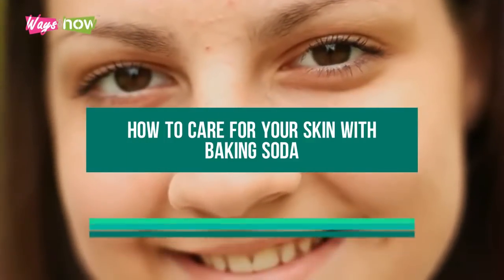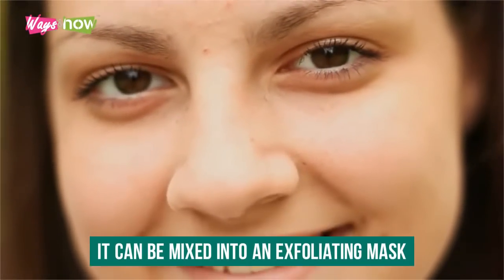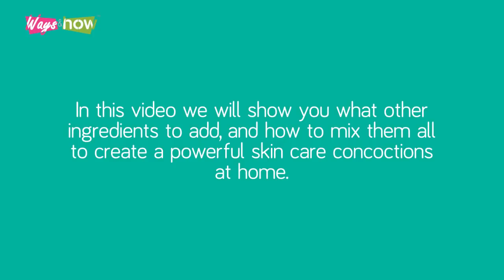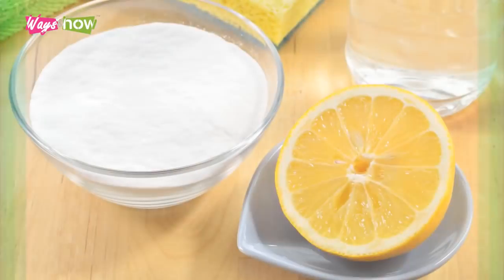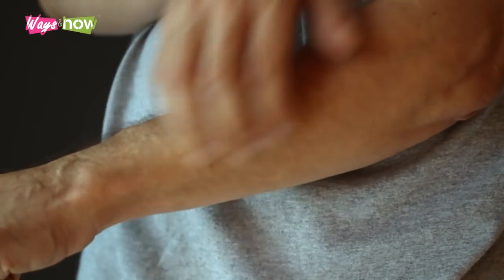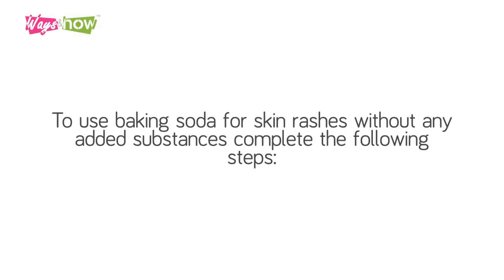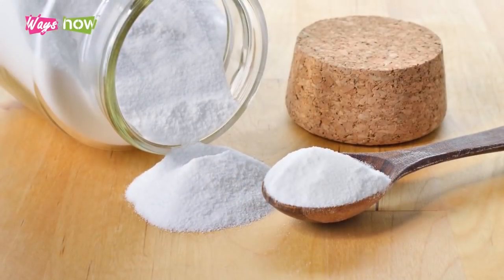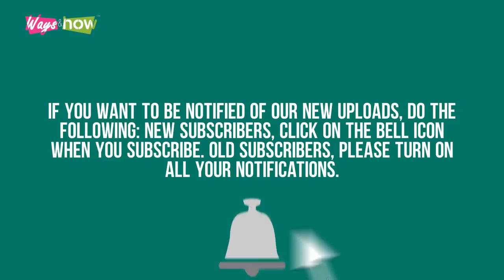How to Care for your Skin with Baking Soda – Baking Soda for Skin Rashes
Baking soda for skin rashes. In this video we will share with you simple tips on how to care for your skin with baking soda easily right from your home. Watch now to learn more. Waysandhow.